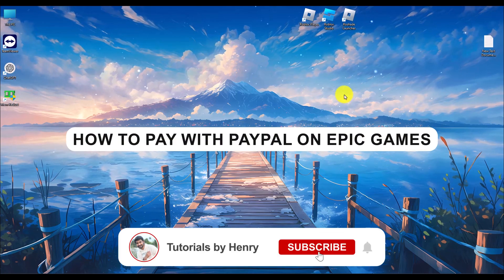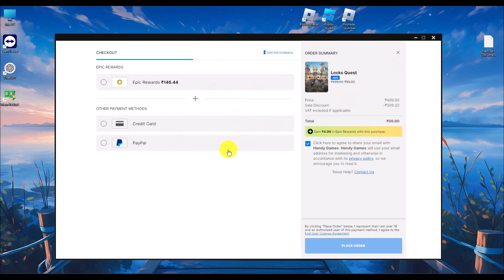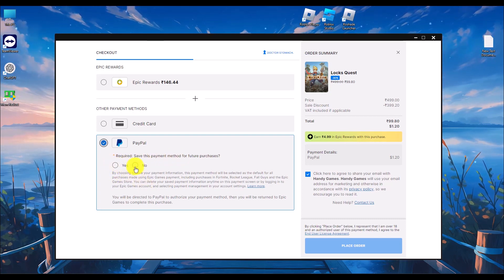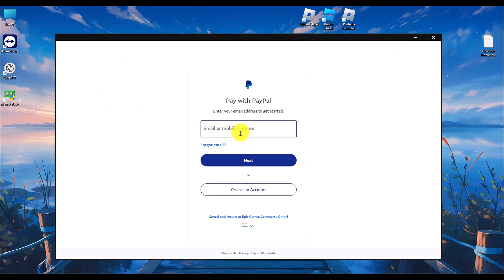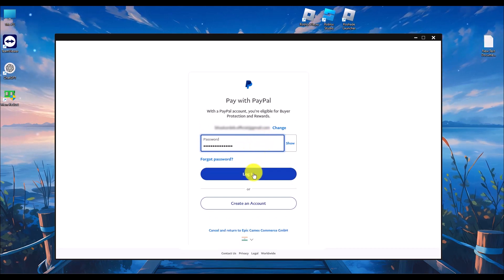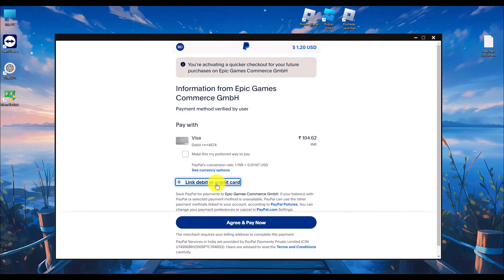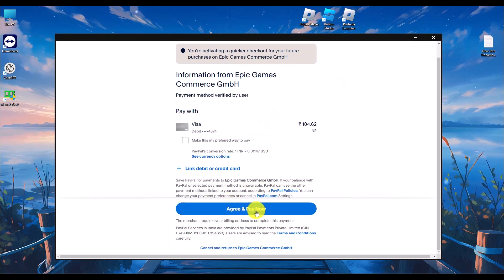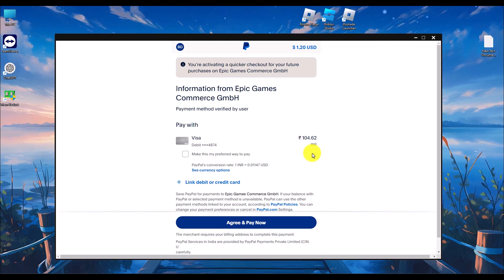How To Pay With Paypal On Epic Games (Full Guide)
Learn how to pay with PayPal on Epic Games in this full guide. We'll walk you through the steps to easily and securely purchase games and other content on Epic Games using your PayPal account. It's quick, safe, and convenient! Watch now to find out how to make purchases on Epic Games with PayPal.